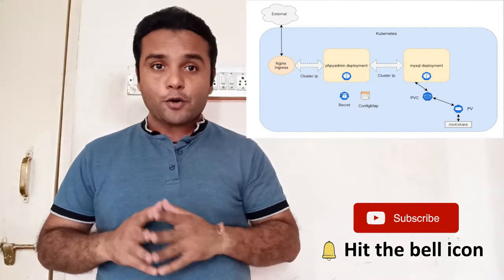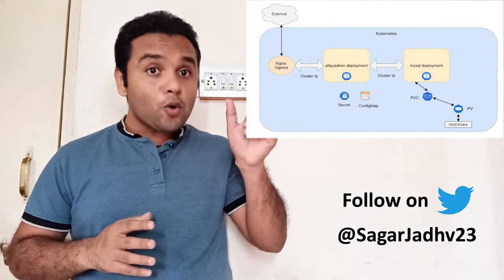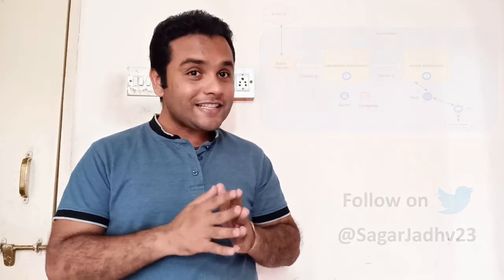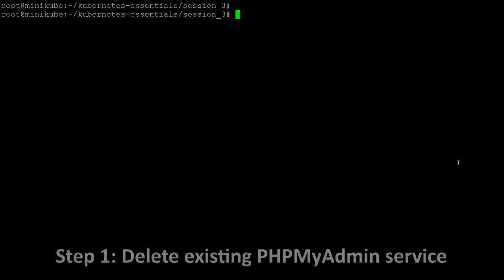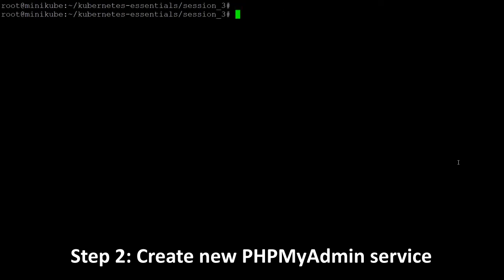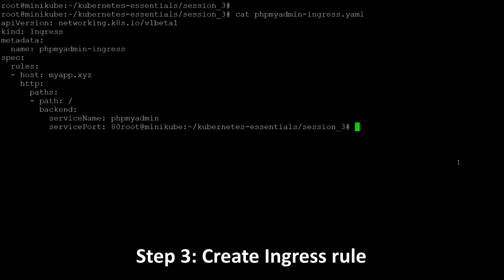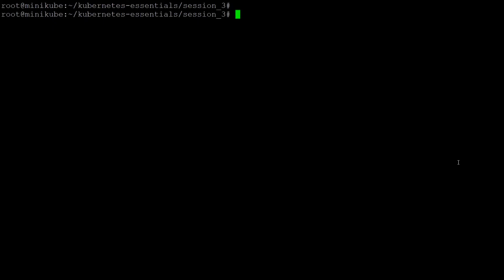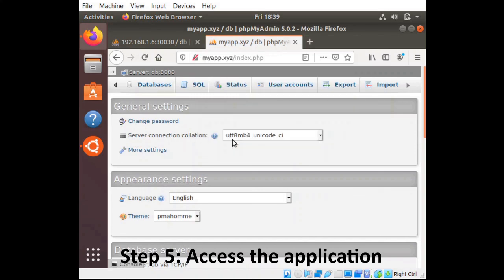☸️ Kubernetes Primer - What is Ingress Controller in K8s?